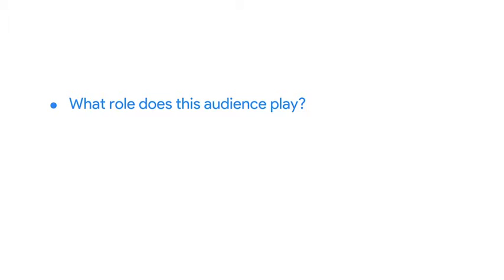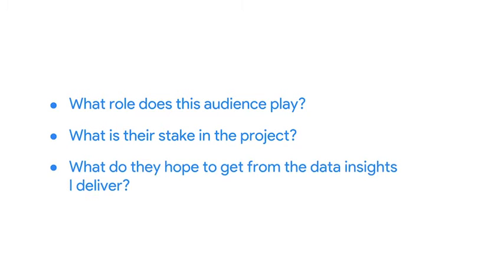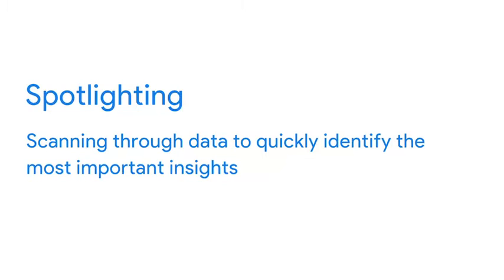Lesson 20 Speaking to your audience